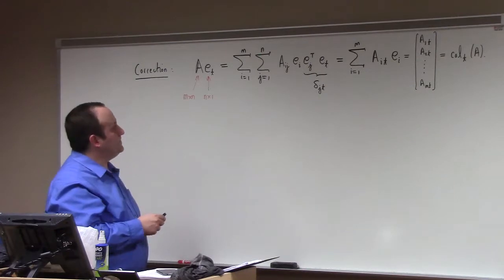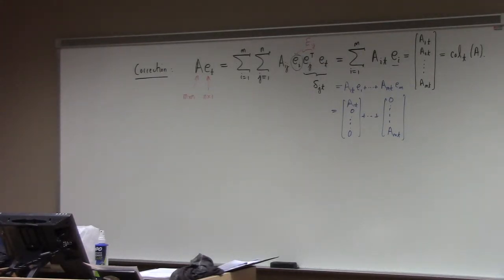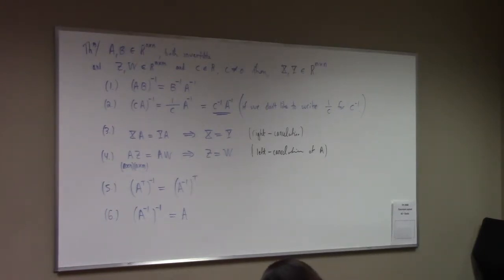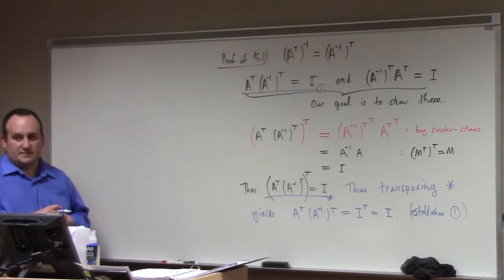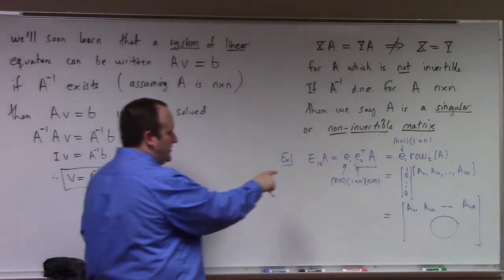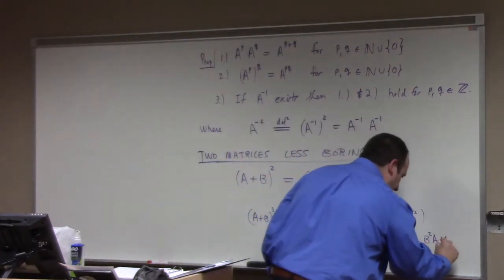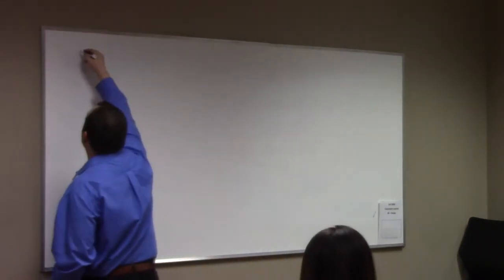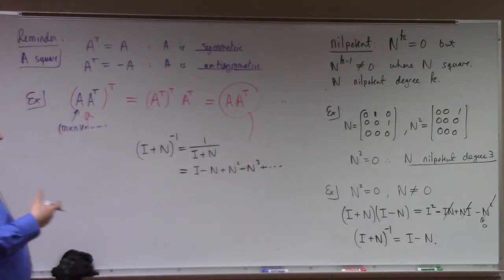Linear Algebra: properties of inverse, types of matrices, 1-29-18